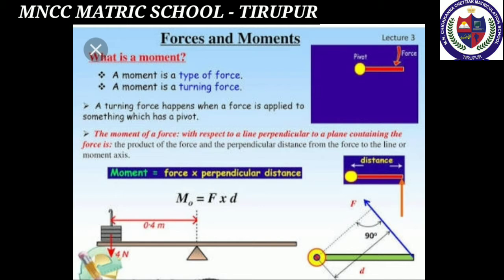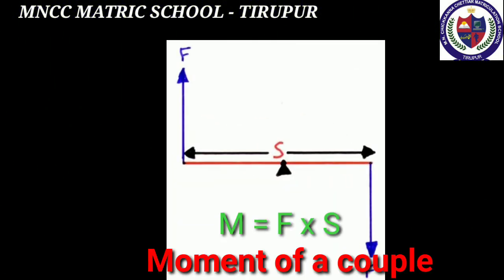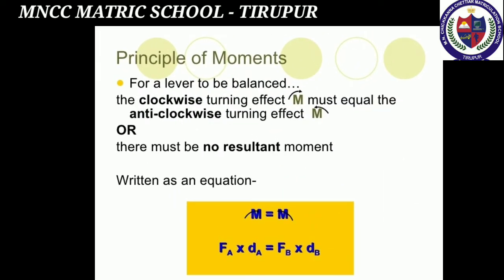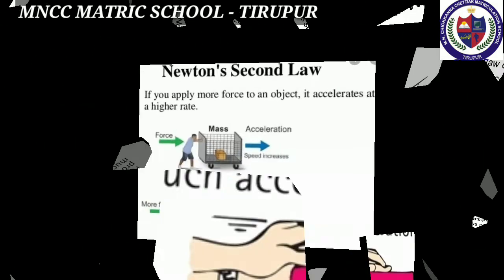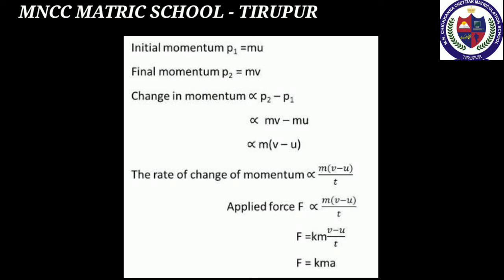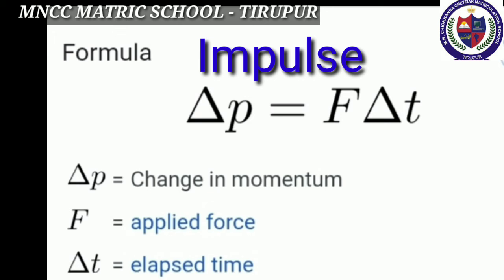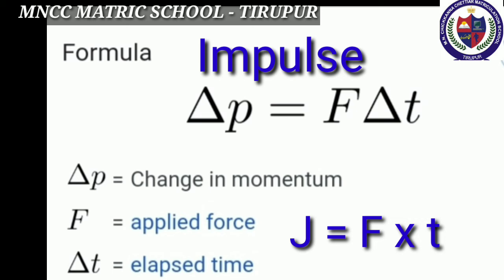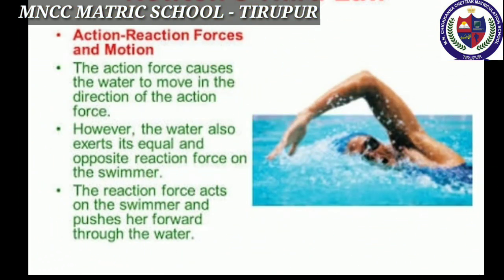X STD - SCIENCE LESSON - 1 (LAWS OF MOTION) (PART - 2)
LET US LEARN ABOUT  NEWTON'S SECOND LAW IN THIS VIDEO.